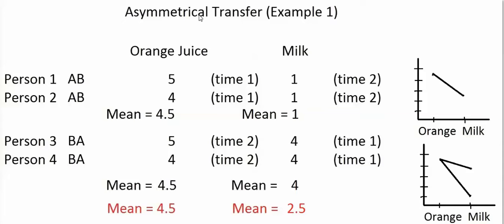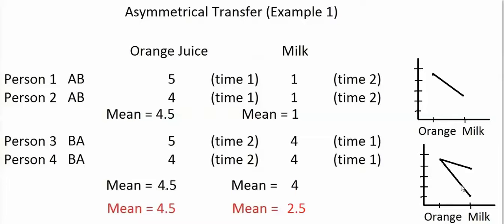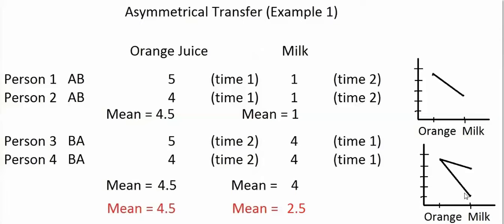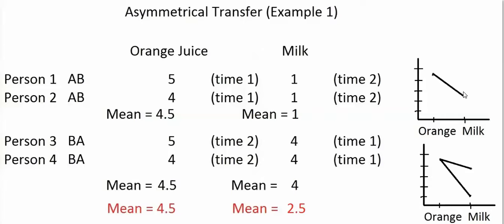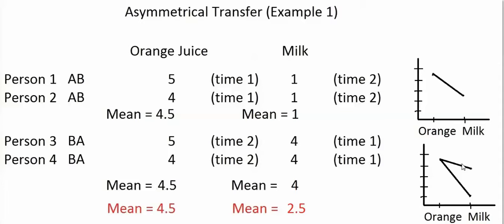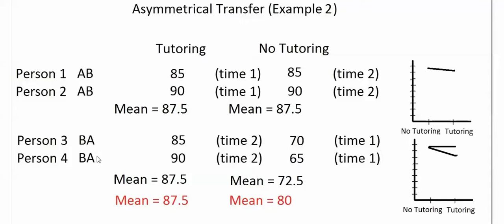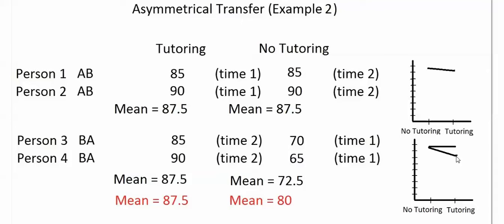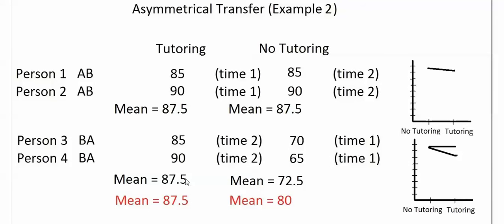Asymmetrical transfer part 1